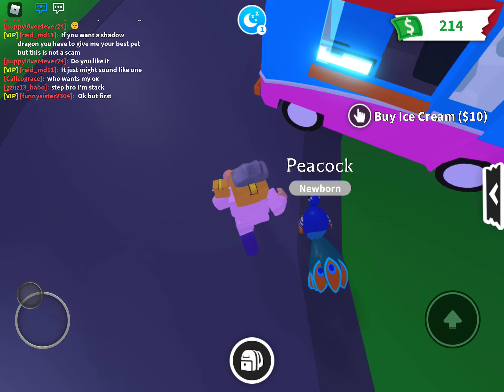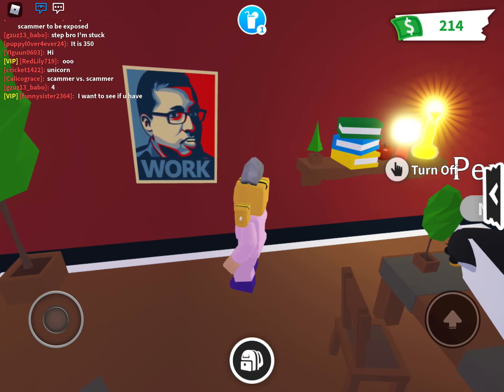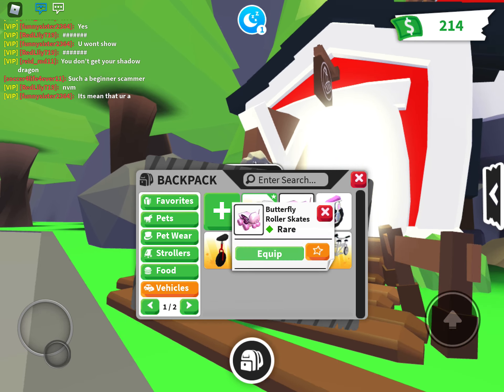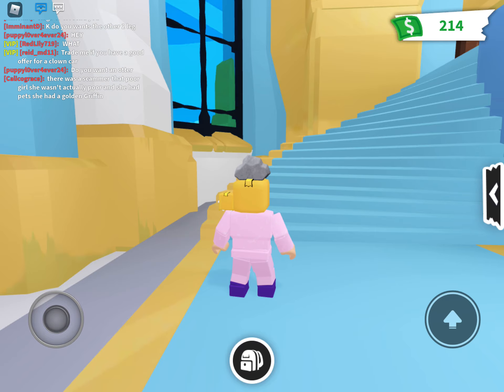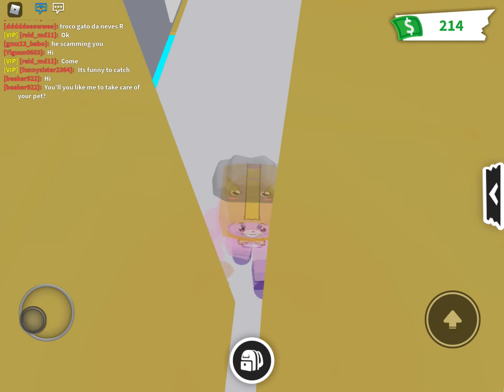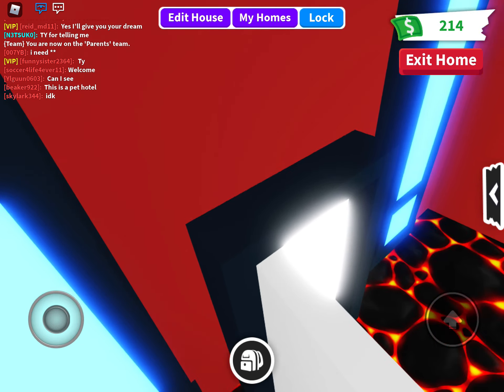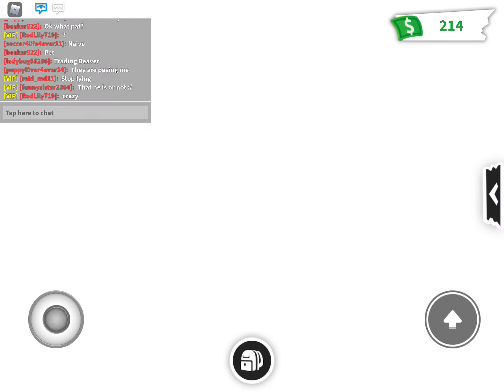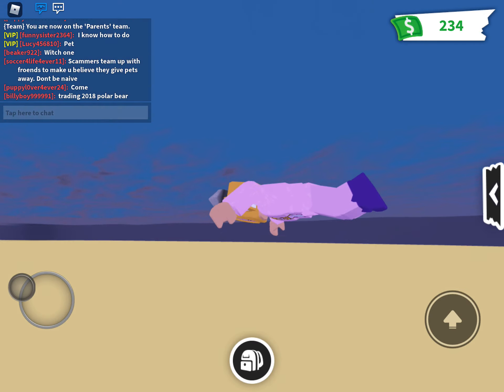CAN WE GET THESE ADOPT ME TIKTOK HACKS TO ACTUALLY WORK?! (SECRET ROOM UNLOCKED?!)